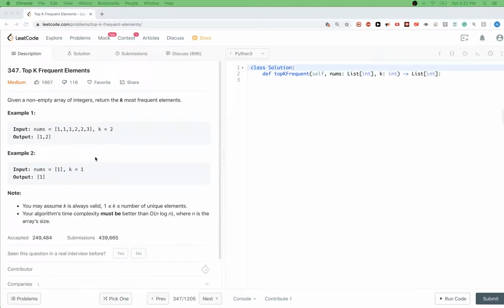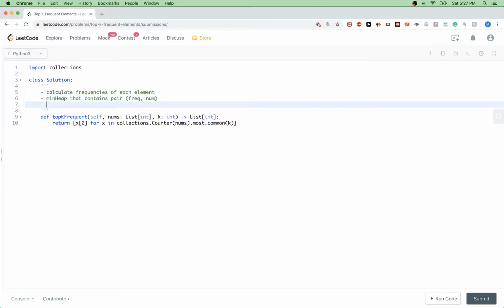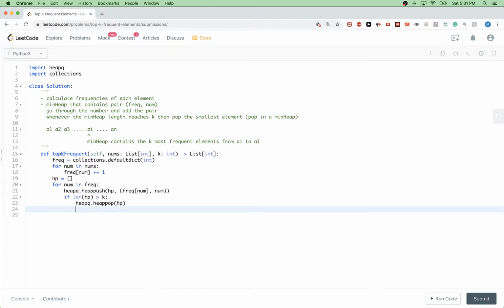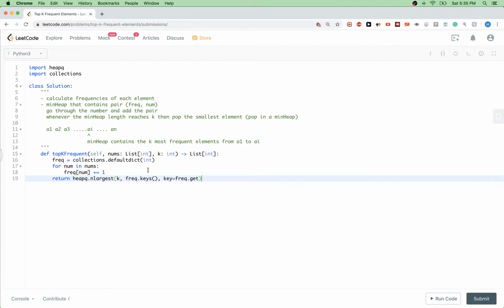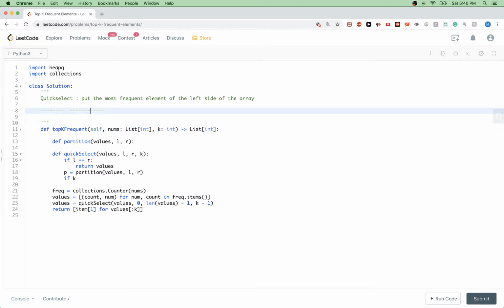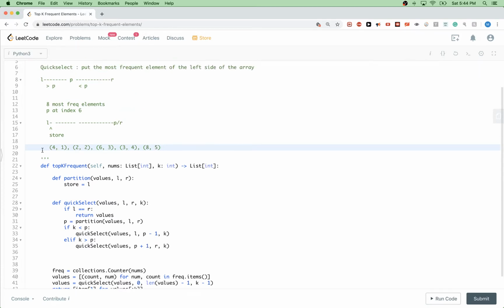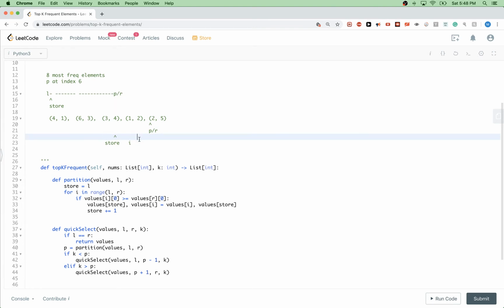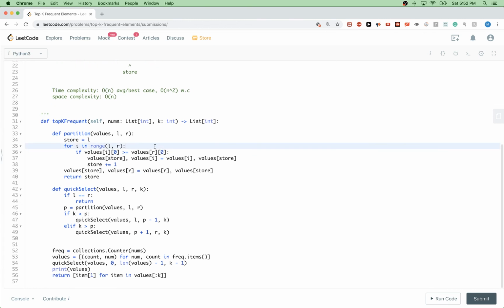Leetcode 347: Top K Frequent Elements